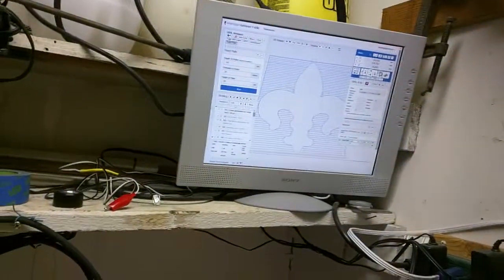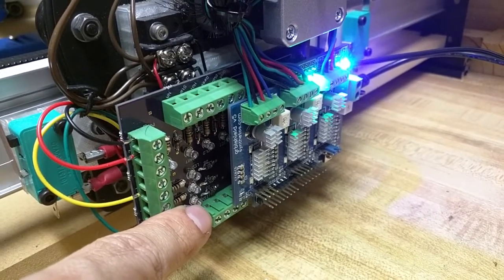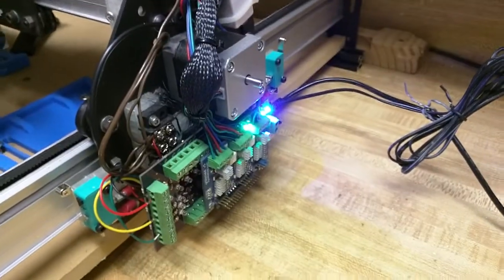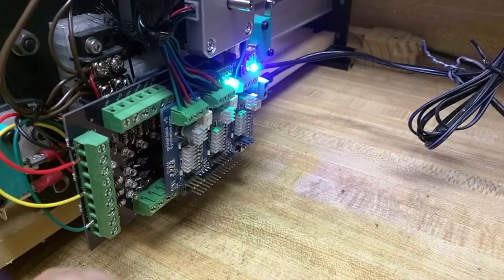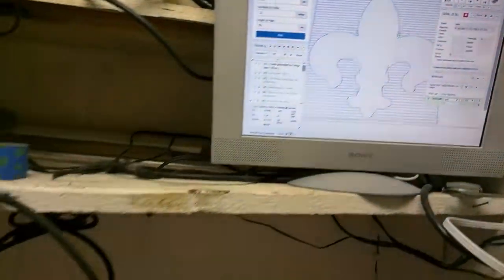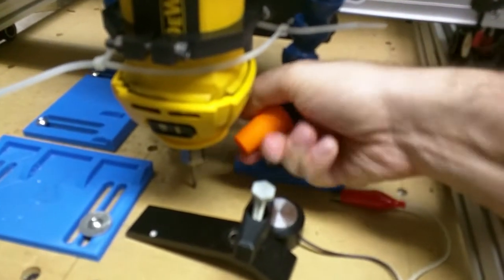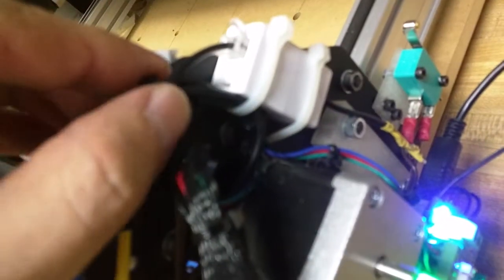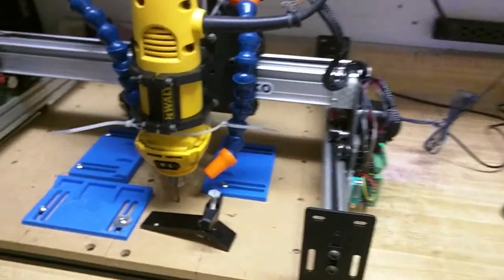ShapeOko 2 Upgrades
Finally got around to upgrading my machine with limit/homing capability, GRBL 0.9, touch plate probe with quick disconnect, loc-line dust collection, cable management, limit switch filter shield, DW 660 upgrades, etc.

To get the design of the limit switch shield that was opened up for download, see it